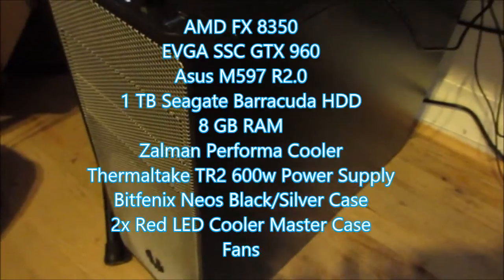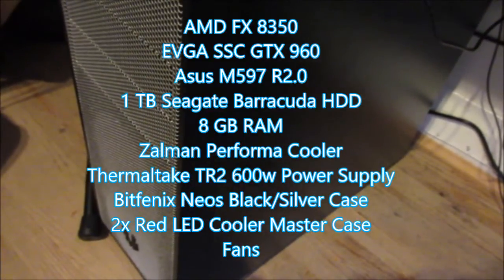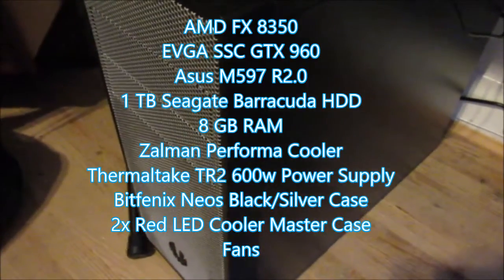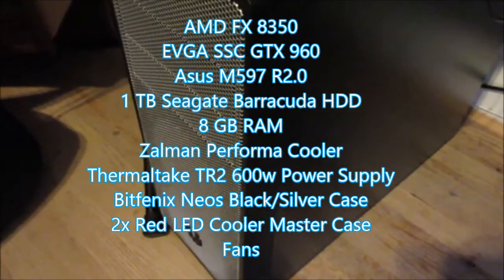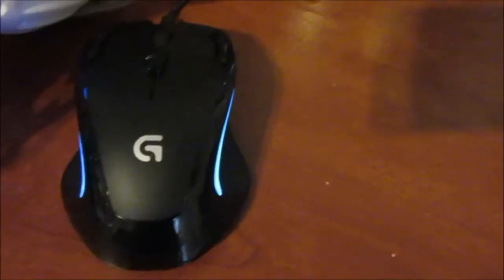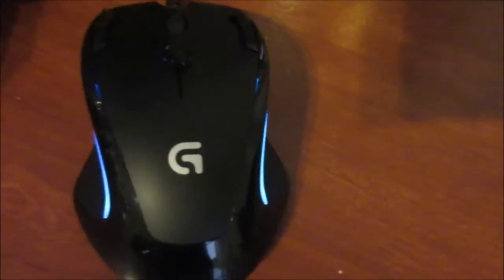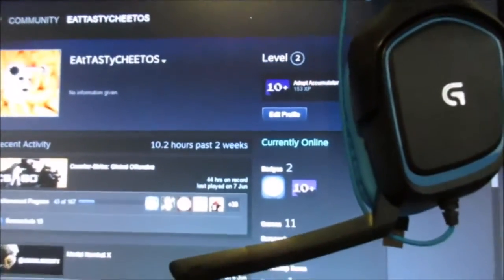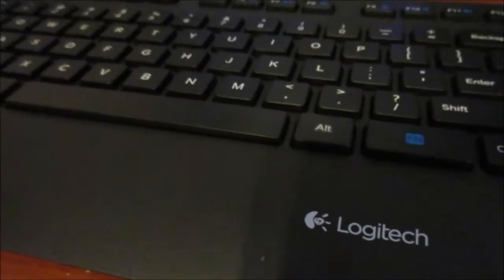MY SETUP! 60+ FPS PC Gaming Setup 2015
This will be my last video for 2 weeks... :(